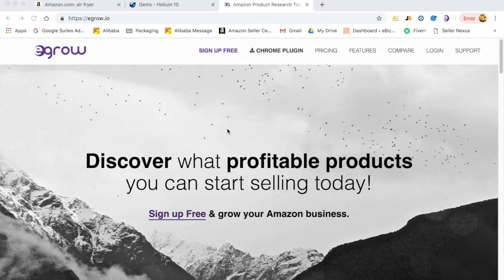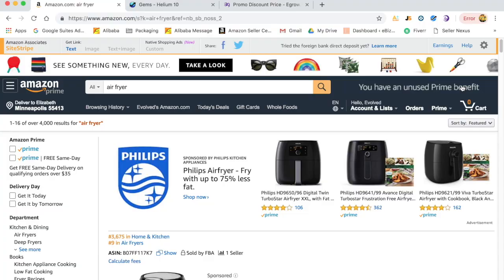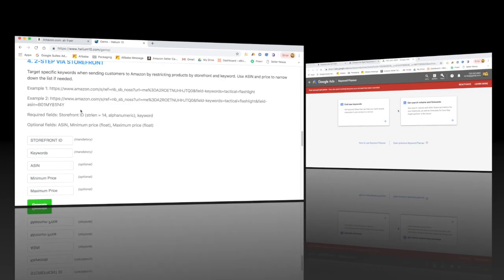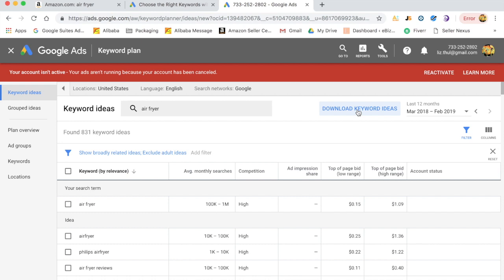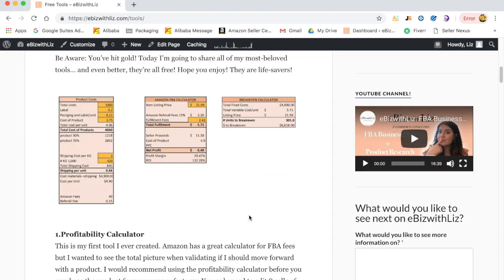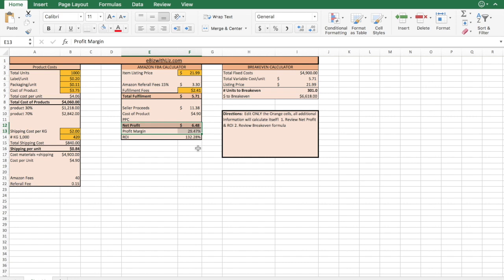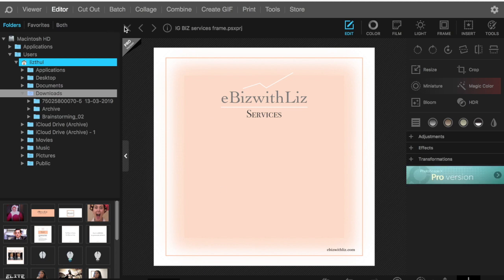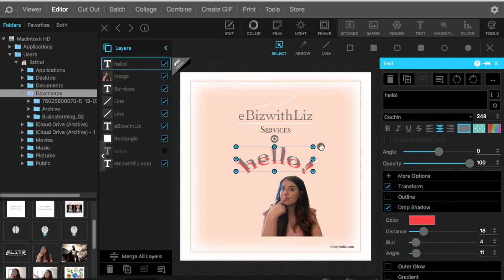eBizwithLiz: The Best Free FBA Tools in 2019! Product Research, Keywords, Photo Editing, & More!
Today I wanted to share my favorite free FBA tools that you need to add to your business!
Free FBA Tools Include:
- eGrow.io: Market Research

All tools can be found at eBizwithLiz.com along with additional resources, tips, and FBA content!

JungleScout-
$20 off Chrome Extension: